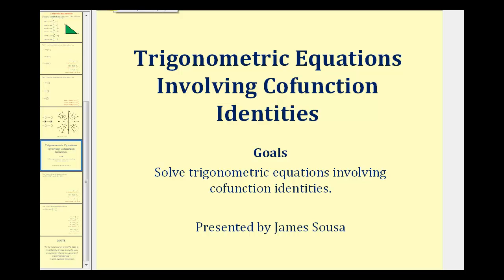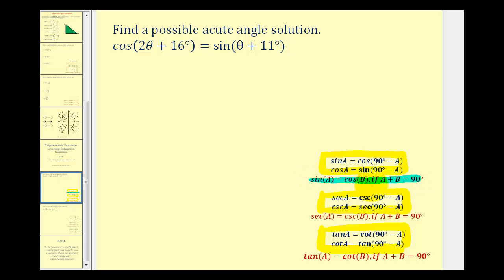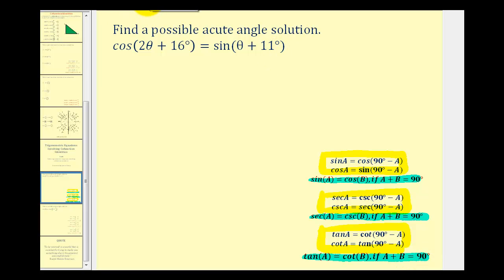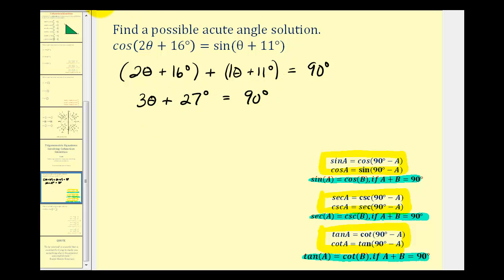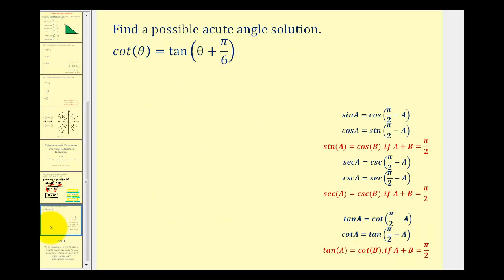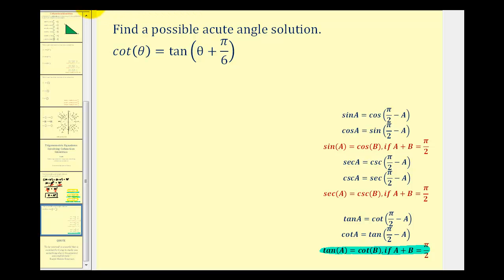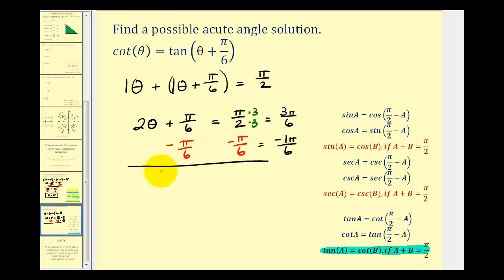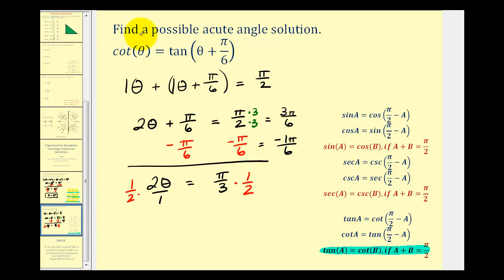Cofunction Identities - Solving Trigonometric Equations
This video explains how to use cofunction identities to solve trigonometric equations.